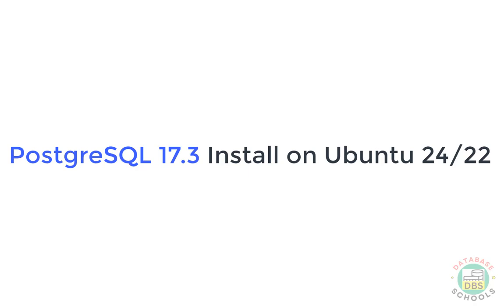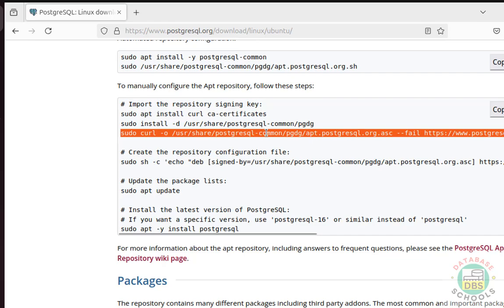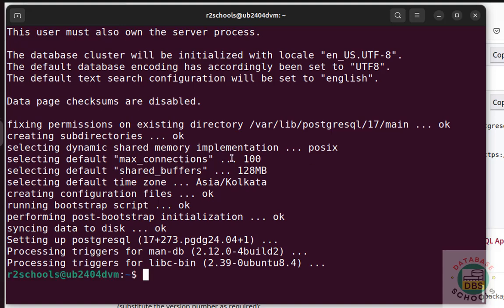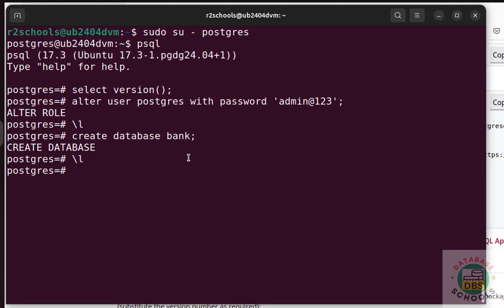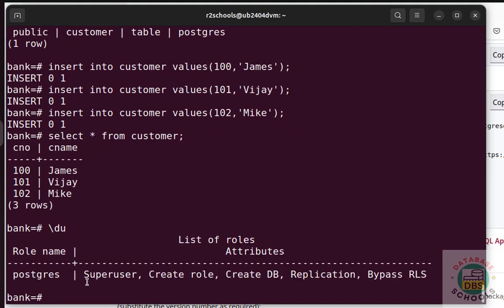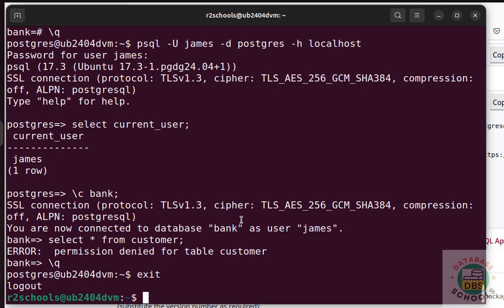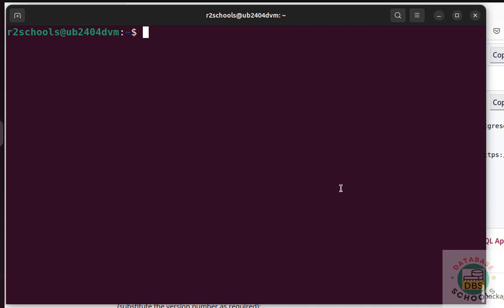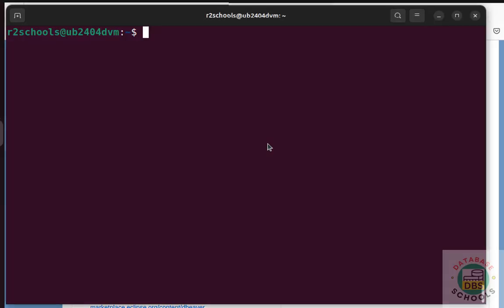STOP Wasting Time! Install PostgreSQL 17.3 on Ubuntu 24.04 in 10 MINUTES! | 2025 Updated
Looking to install PostgreSQL 17.3 on Ubuntu 24.04? This tutorial will walk you through the entire process quickly and easily! 🔥

💡 In This Video, You'll Learn:
✅ How to update your system
✅ How to add the PostgreSQL repository
✅ How to install PostgreSQL 17.3
✅ How to enable and start the PostgreSQL service
✅ How to access and configure PostgreSQL